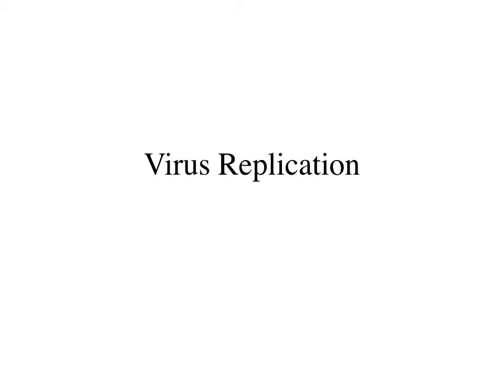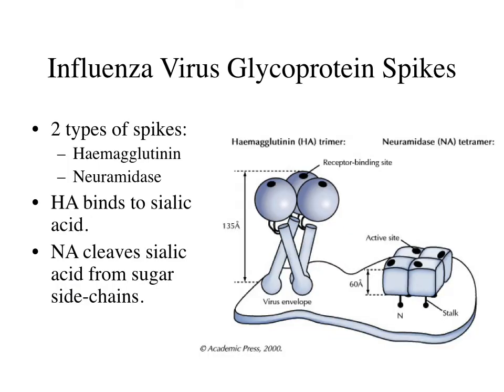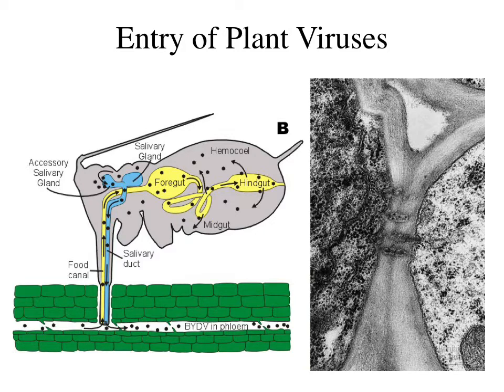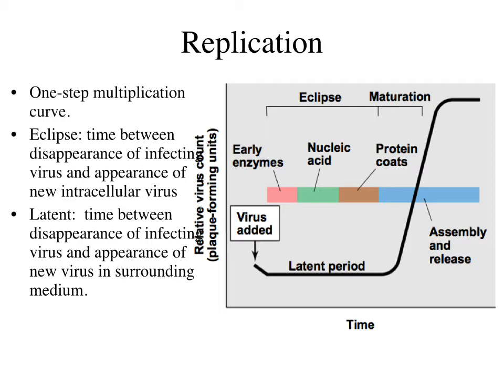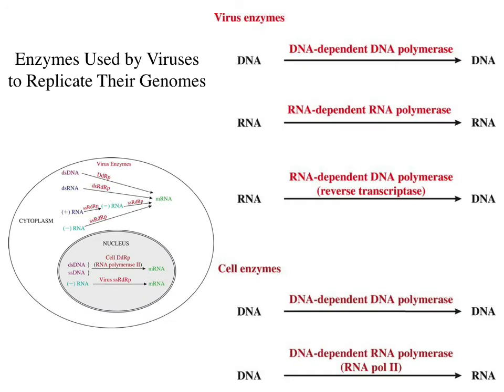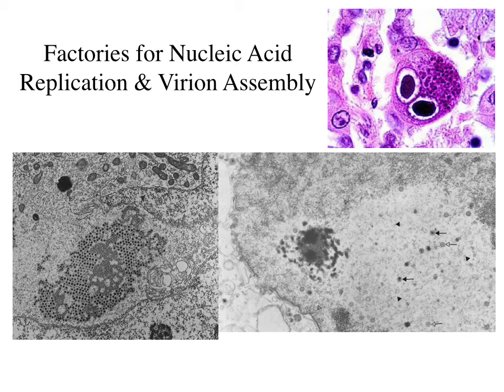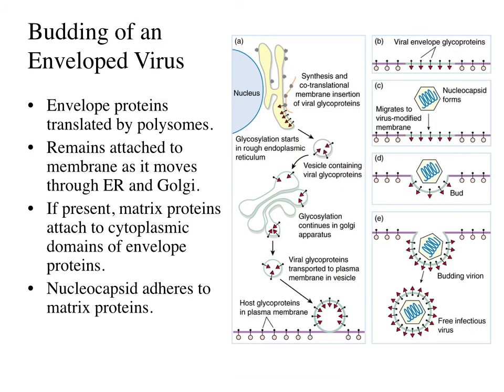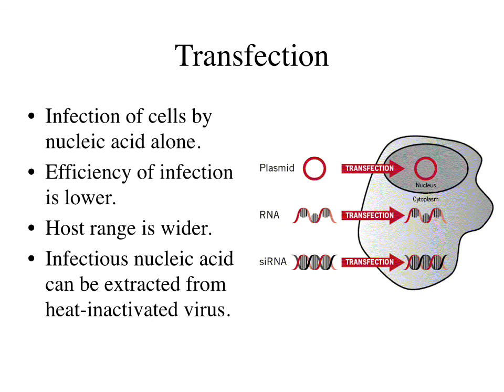Lec 3 viology